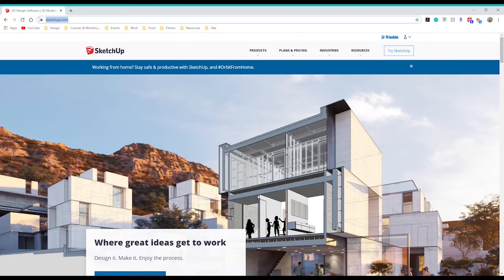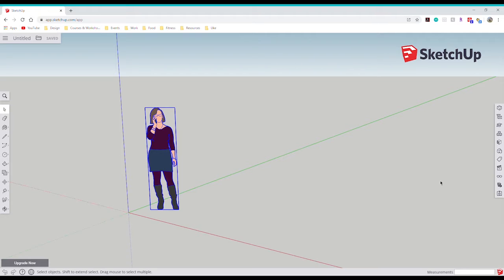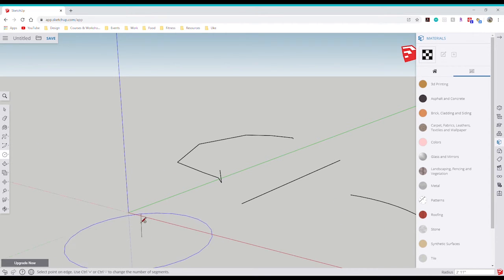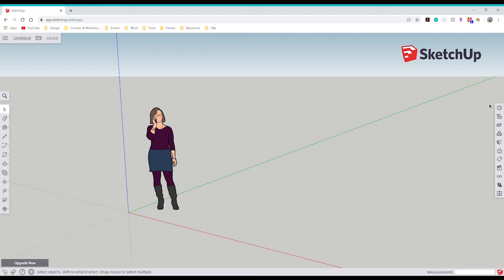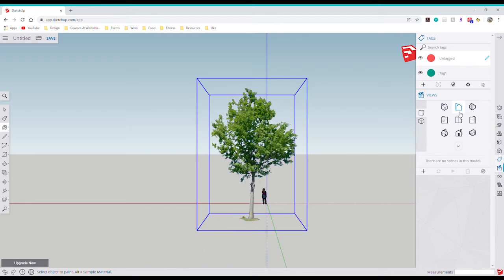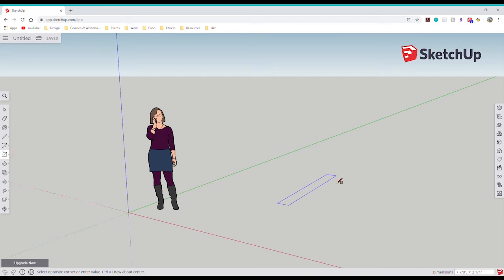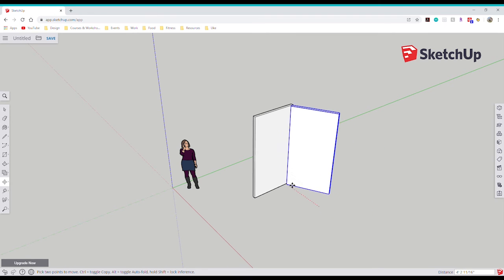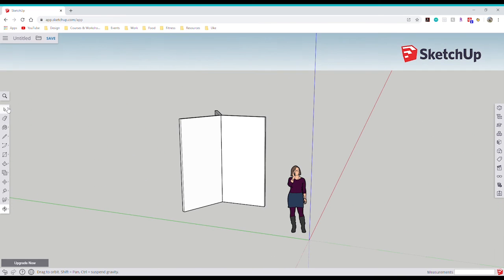BYLD Workshop #1: SketchUp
Thanks for tuning into our first Project BYLD tutorial! We're an after-school program based in Jane-Finch and during this time we're bringing our program online.

Today we'll be exploring the basics of SketchUp. SketchUp is a free computer program that can be used to build 3D models. Our Project BYLD team has been using SketchUp this year to prototype designs for pop-up public space, Corner Commons.